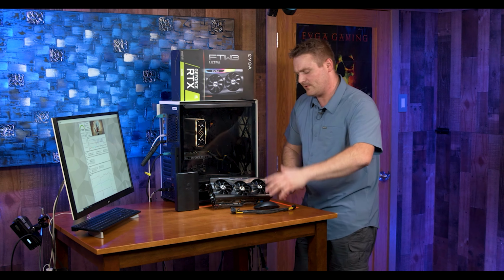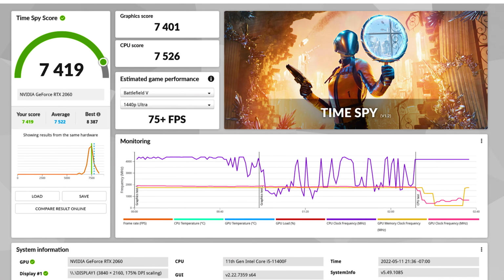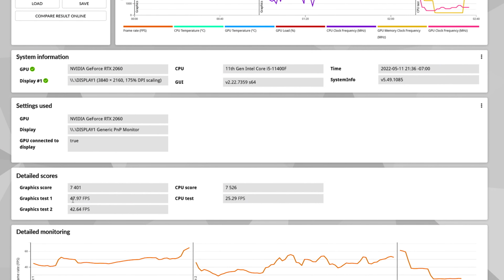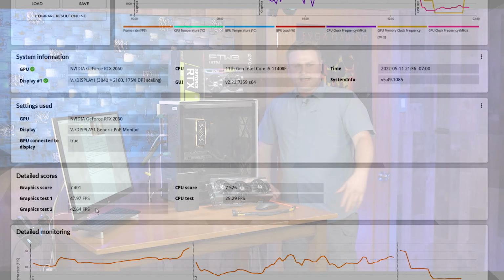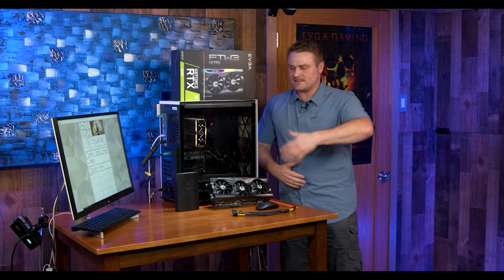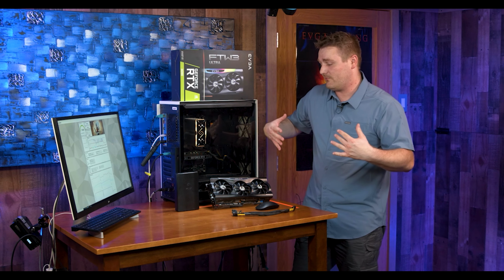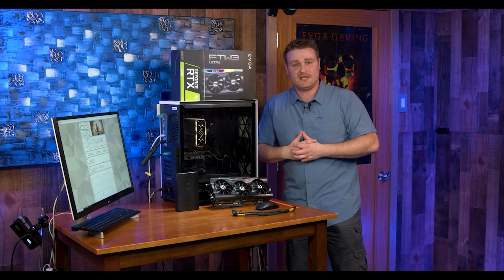Upgrading the ABS Gaming PC Lets Max out the GPU W A Nvidia RTX 3090 How to & Install guide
In this GPU upgrade video, I show you How to remove the old GPU & install a Nvidia RTX 3090 in an ABS Gaming PC. This upgrade produces Awesome FPS For Gaming!

COMeap GPU VGA PCIe 8 Pin Female to Dual 2X 8 Pin (6+2)

EVGA GeForce RTX 3090 FTW3 Ultra (Length: 11.81 in - 300mm)

MSI Gaming GeForce RTX 3090 24GB GDRR6X 384-Bit HDMI (12.7165 Inch / 323mm )

ZOTAC Gaming GeForce RTX™ 3090 Trinity OC 24GB GDDR6X 384-bit ( 12.5 Inch / 317.8mm)

ASUS ROG STRIX NVIDIA GeForce RTX 3090 Gaming Graphics (12.53" Inch / 318.5mm)

PNY GeForce RTX™ 3090 Ti 24GB XLR8 Gaming Uprising Epic-X RGB (12.59" / 319.786)